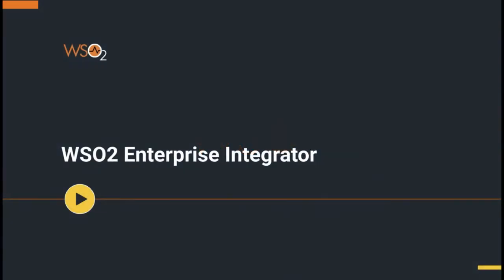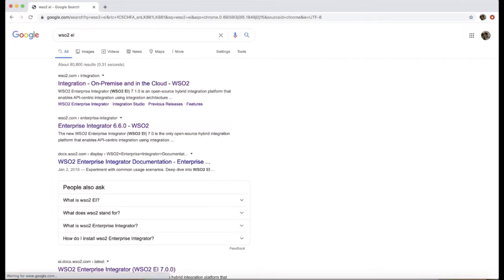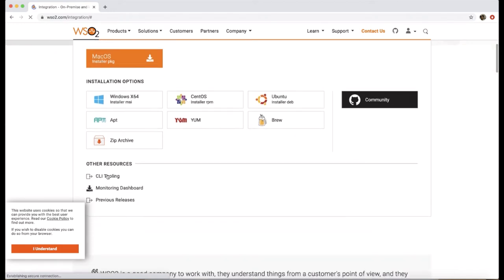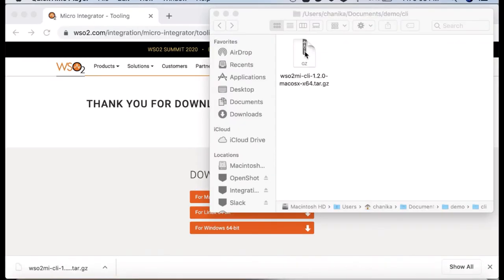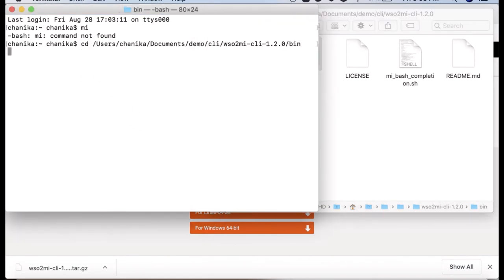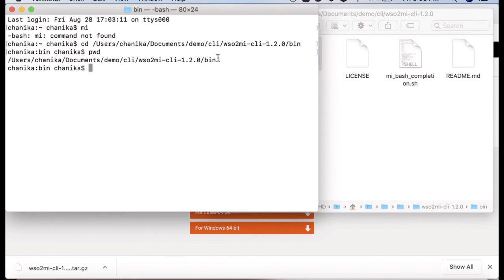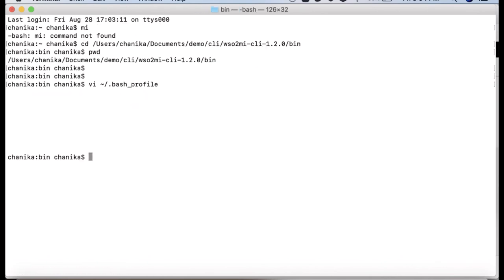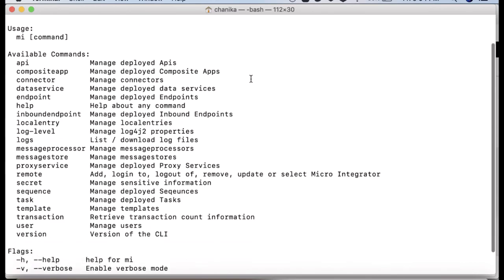Install Micro Integrator CLI Tooling, WSO2 Micro Integrator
This video demonstrates how to download and install Micro Integrator CLI Tooling.